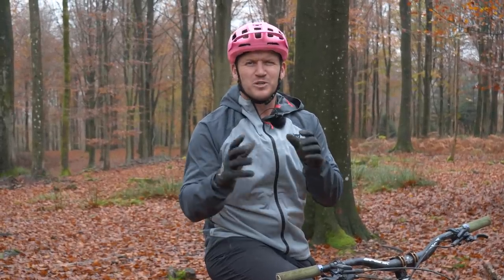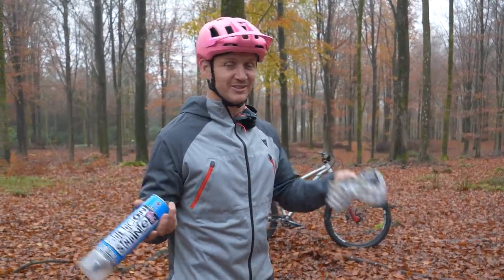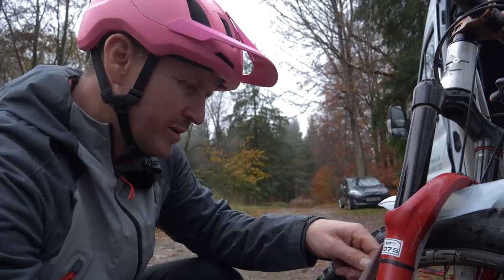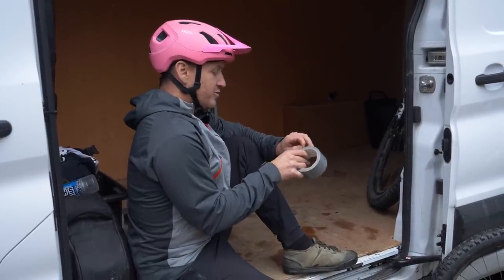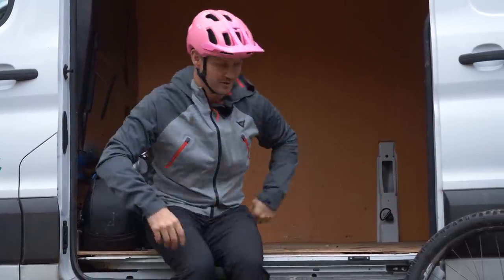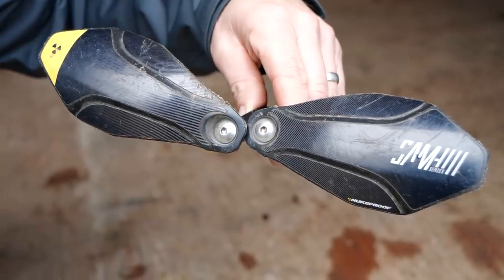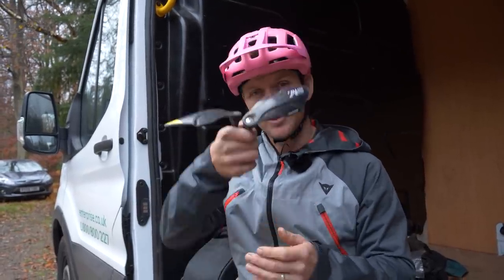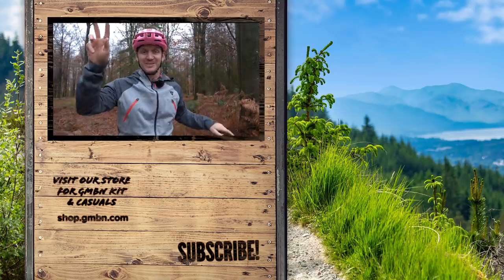7 Hacks To Keep You Riding Through The Winter Months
Winter can be a difficult time to be a mountain biker! There's less light in the woods, the days are shorter, it's cold in the air, nasty on the ground and you're getting wet from inside and out of your clothing. Luckily Blake has got a series of tricks that he uses to keep his experience a positive one throughout the cooler months of the year!

Timestamps
0:00 - Intro
0:27 - Slippery Frame
1:14 - Mudguard
2:58 - Shoelace Covers
3:45 - Gloves
4:37 - Pocket DryBags
6:25 - Handguards
7:11 - Changing Bucket

📹 How do the pros corner?

Space Monkeys - Ace
Kazoo Zoo - Ofer Koren
Keeper - Instrumental Version - Jay Denton
Get Ready - Midnight Noise